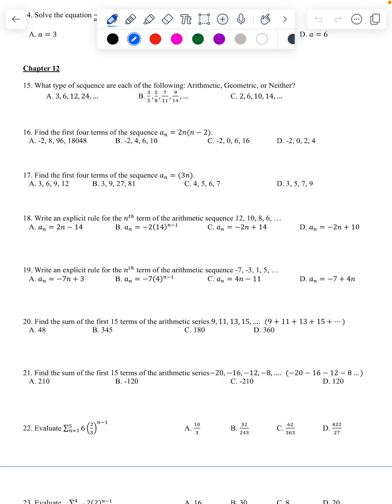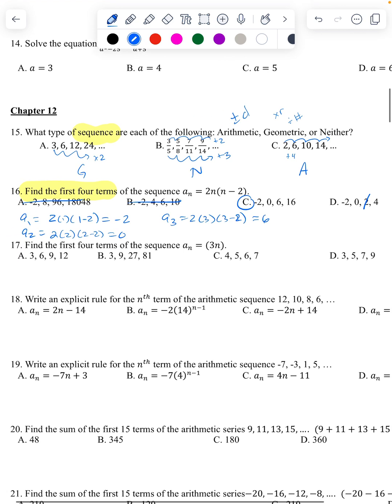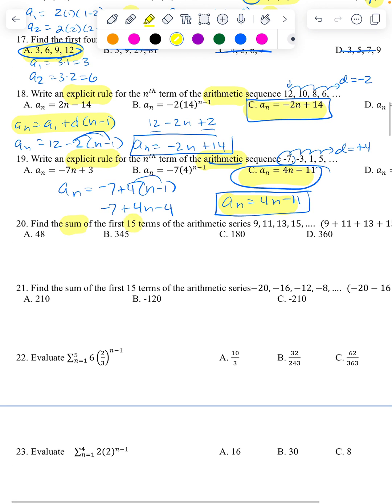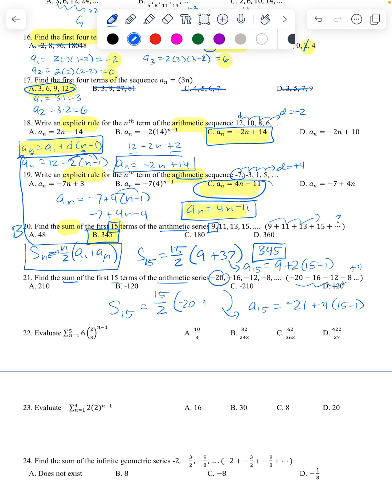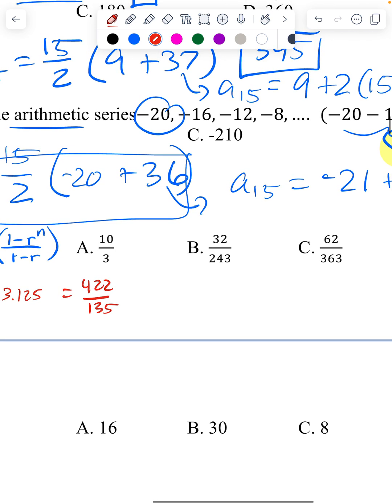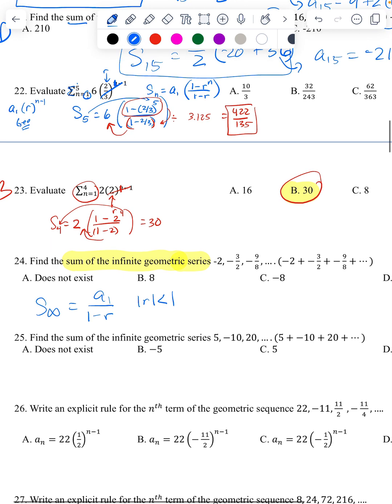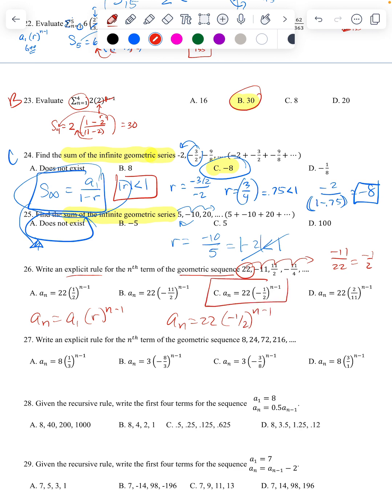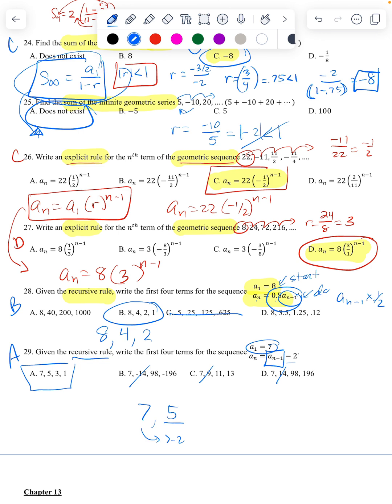Alg 2 Sem 2 Final Review Chpt 12 # 15-29